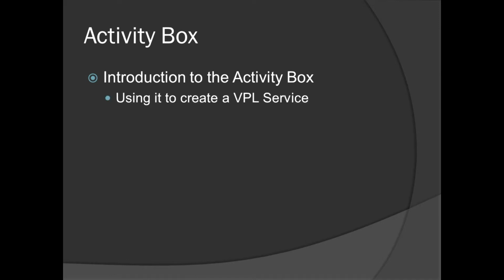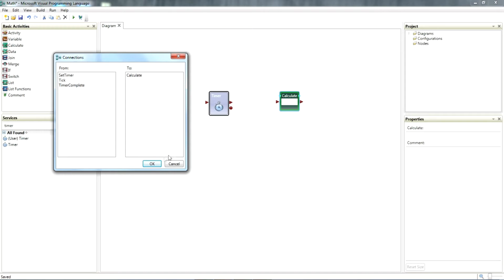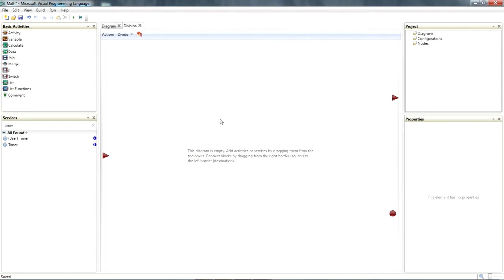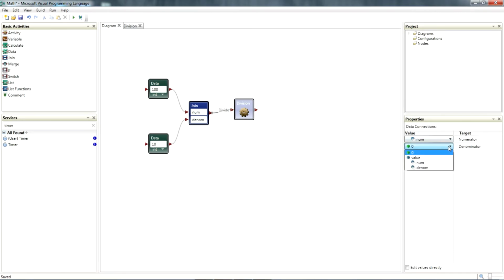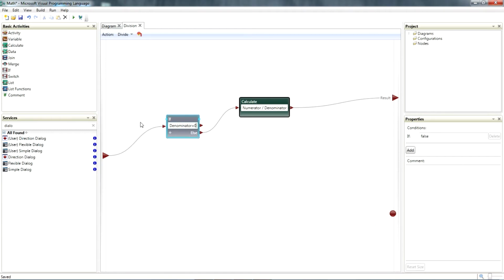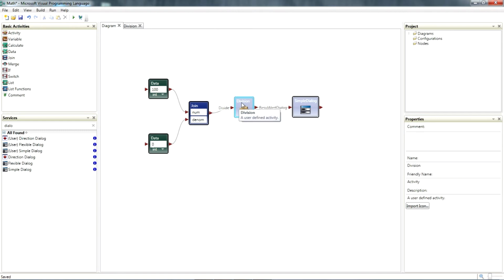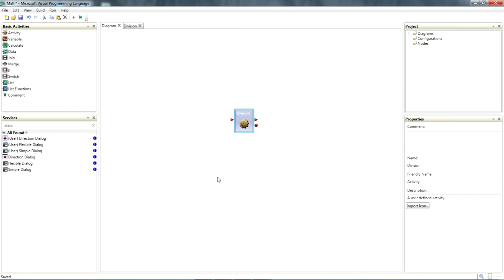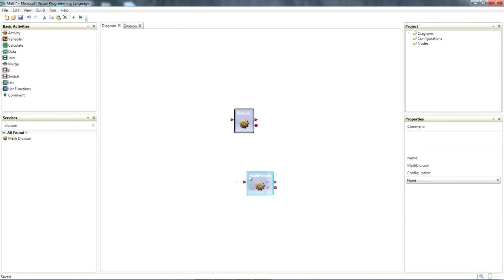Activity Box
Introduction to the Microsoft Activity block in VPL.  This is the first step in creating a Kinect service using code from my Follow-Me video.